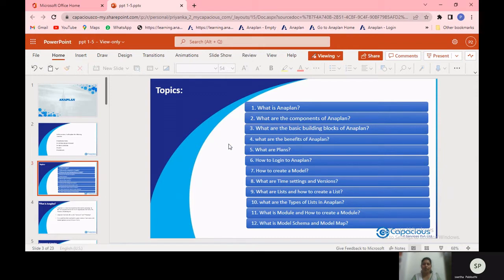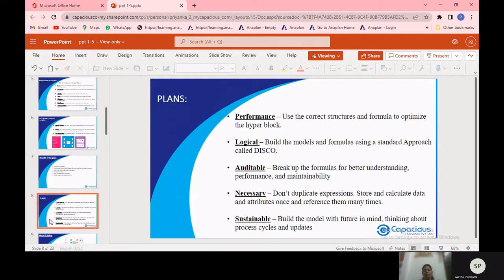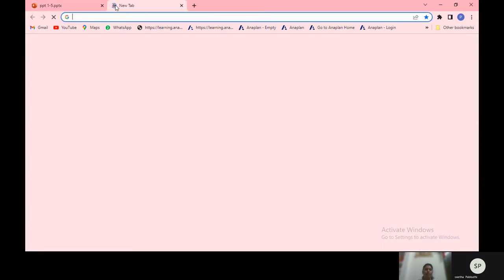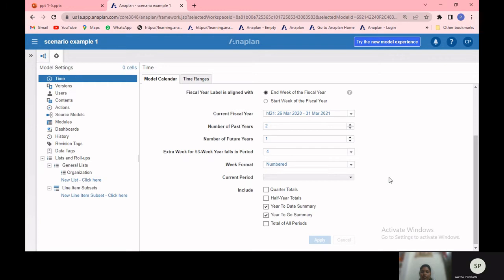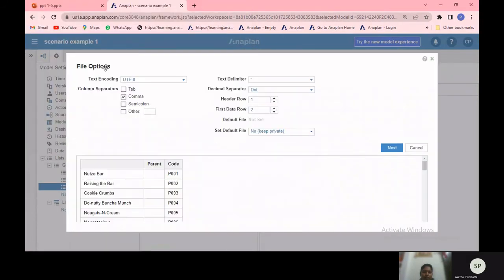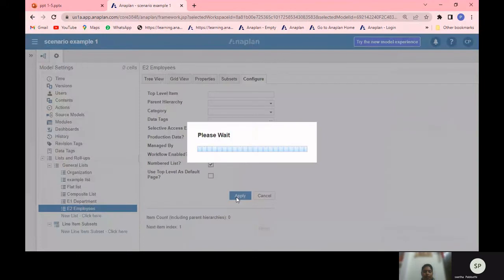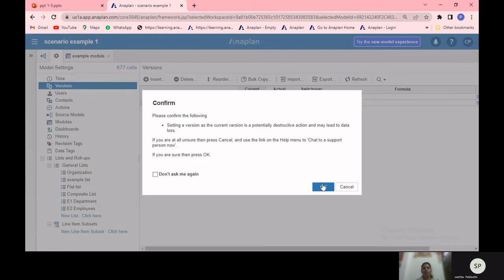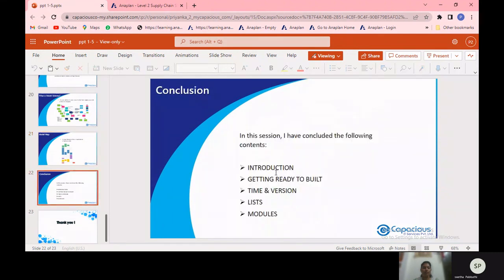Workspace (1-5)Lesson Anaplan Priyanka